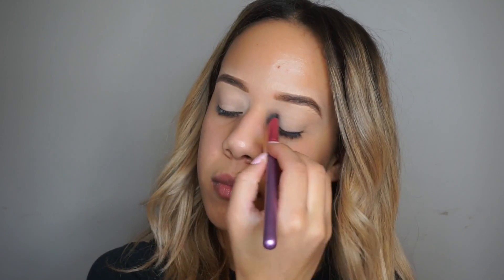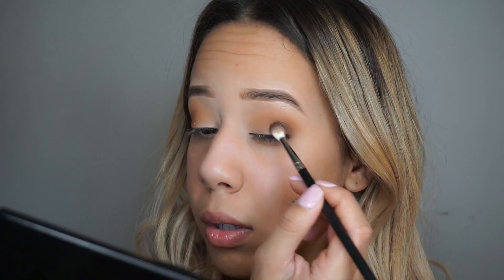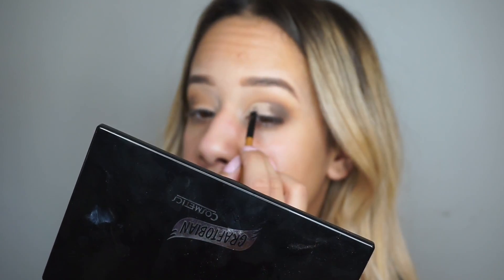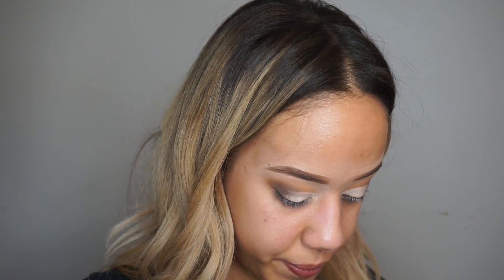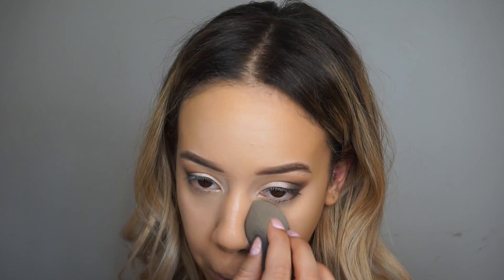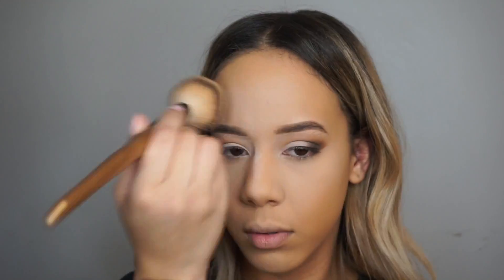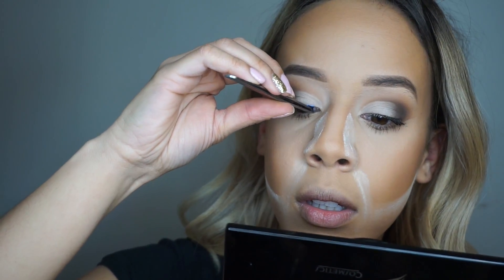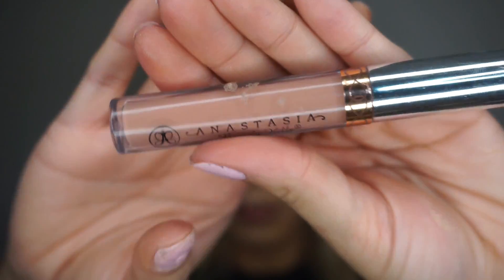0 to 100 Half Cut Crease Makeup Look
Hi beautiessss,

I got so many love on my last video, I decided to do another one for you guys. I wanted to show you guys the makeup look I did for my 21st birthday.

I changed the set up for this video, let me know down below if you guys like it. Also, please let me know what other videos I should make for you guys.

Products Used:
 Eyes:

Face:
Shiseido Refining Moisturizer
Mario Badescu Facial Spray
Too Faced Primed and Powerless Primer
Estee Lauder Double Wear Foundation
Bare Minerals Concealer
Tarte Shape Tape Concealer
My Beauty Mark Makeup Academy Translucent Powder
Mac Mineralized Powder

Lips:
Kiko Milano Lip Liner
Anastasia Beverly Hills Stripped liquid lipstick